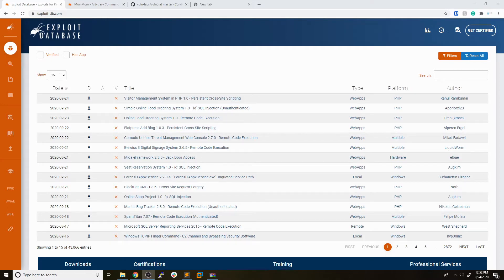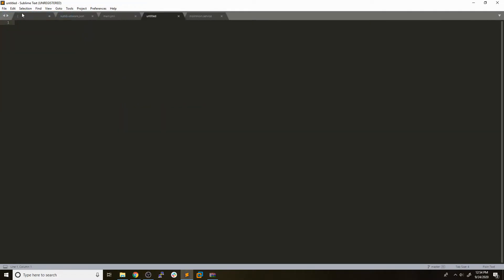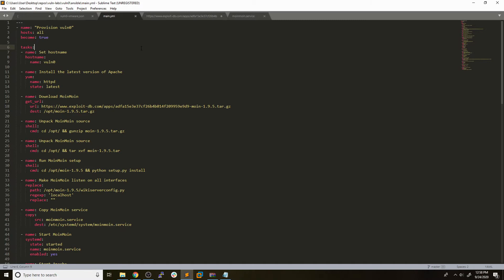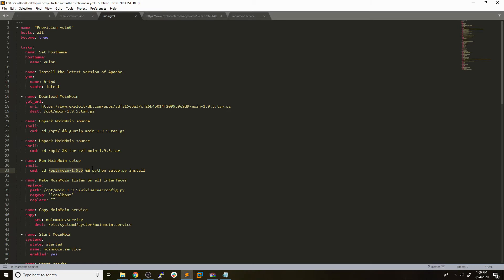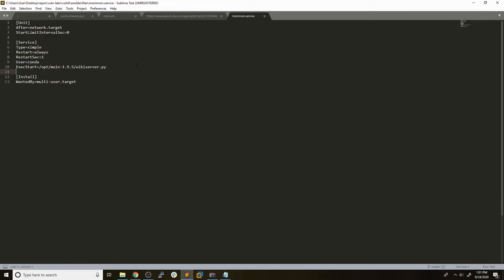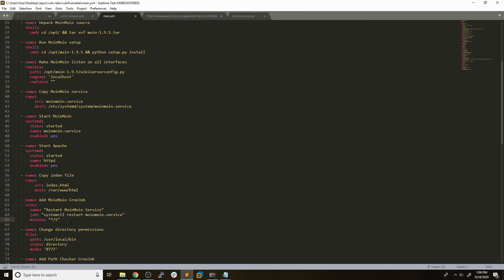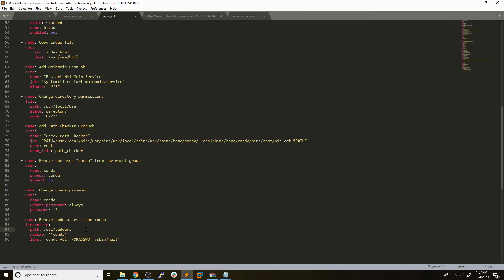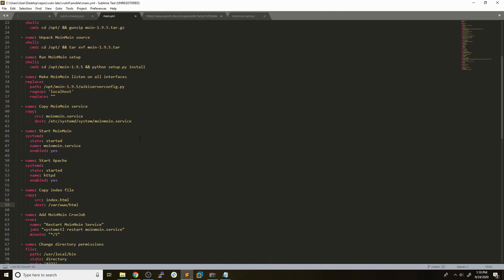How to Build a Vulnerable Machine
Have you ever wondered how people build boxes on Hack The Box or Vuln Hub? Here is one easy way to do it!